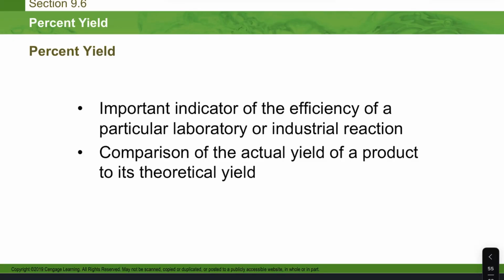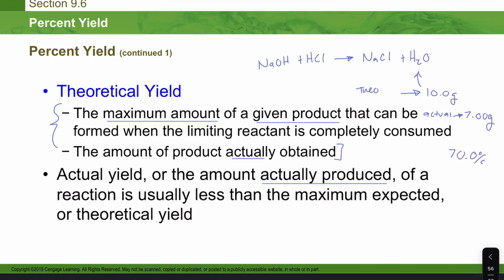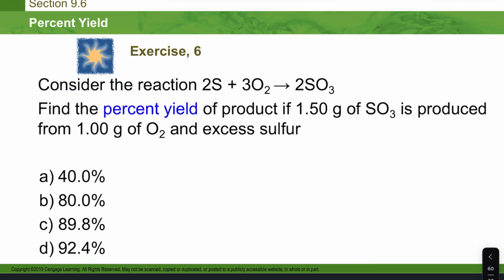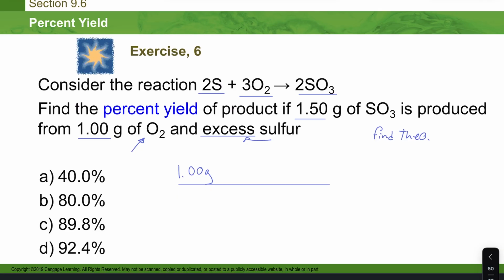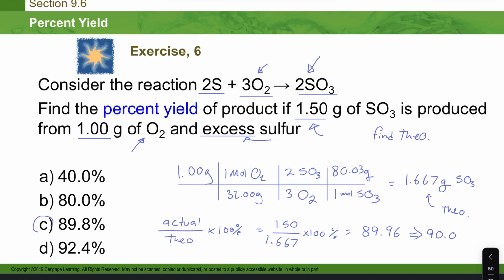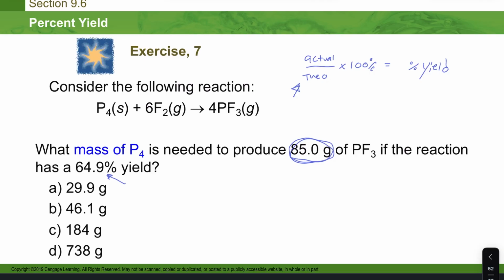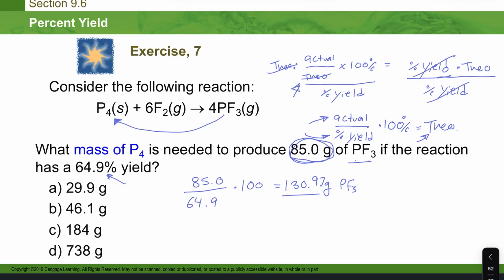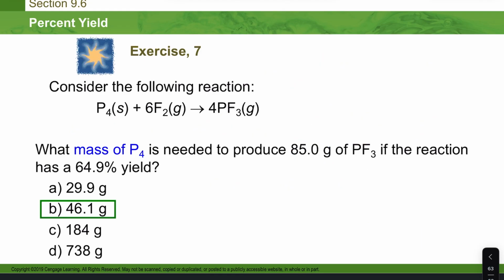Percent Yield CHEM 51 Chapter 9 pt 3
This video covers percent yield.